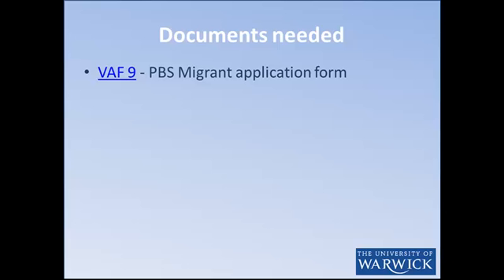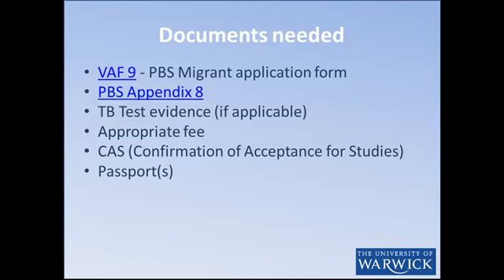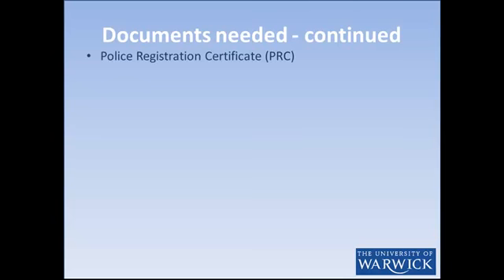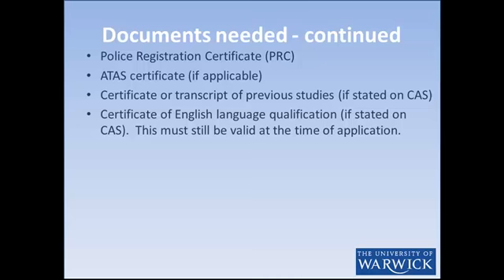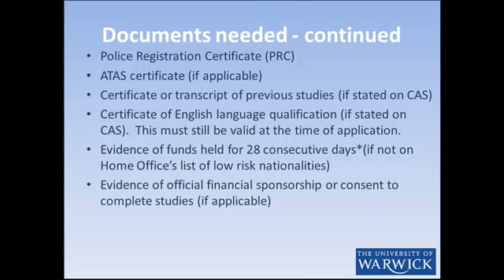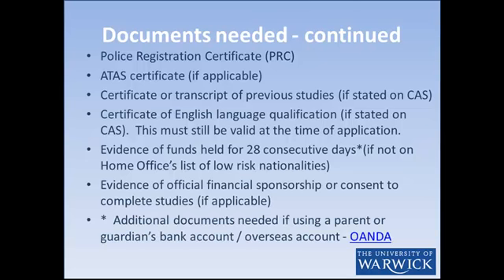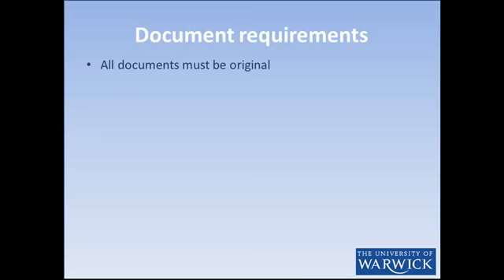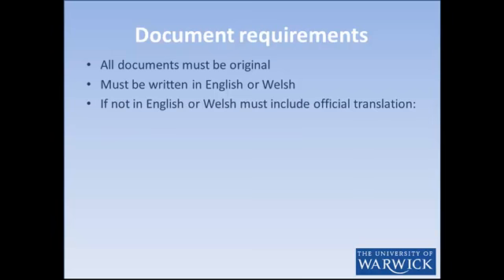Applying overseas - documents needed for a Tier 4 visa application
An information video from the Immigration Service at the University of Warwick.